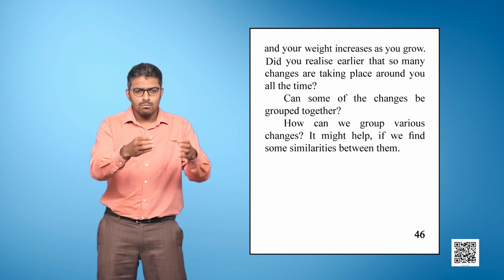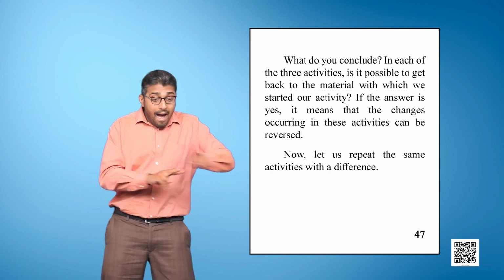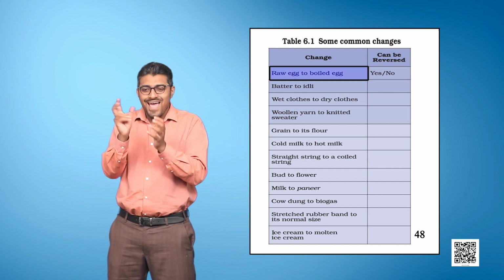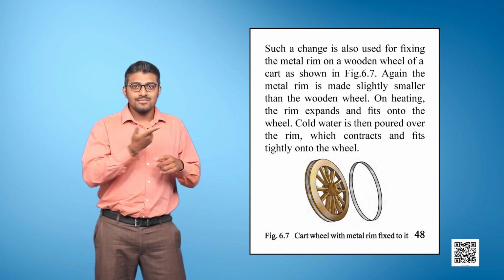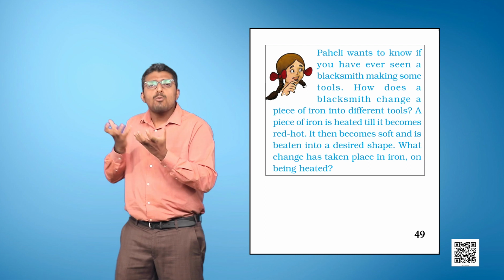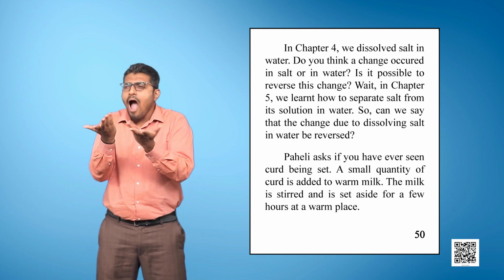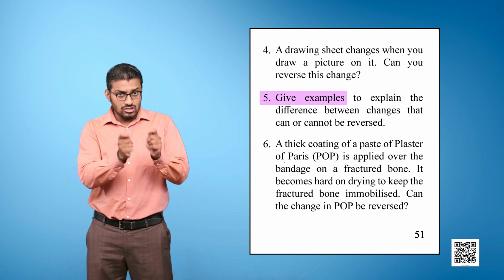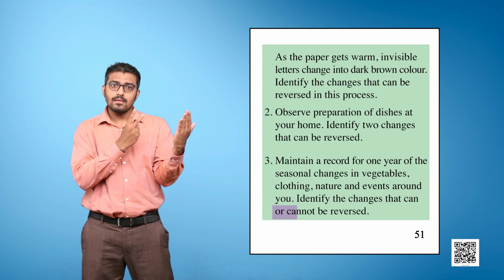Ch-6 Changes Around Us